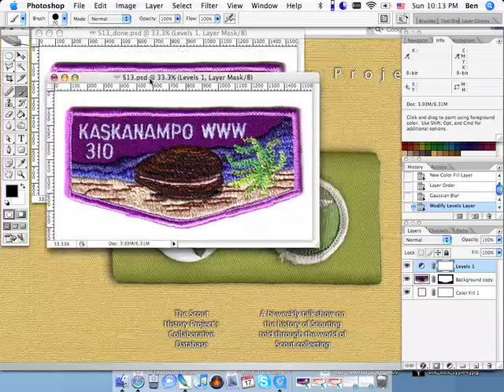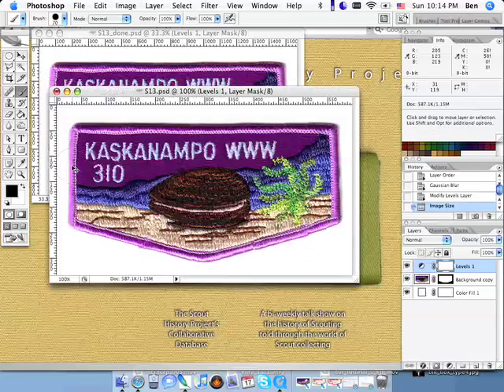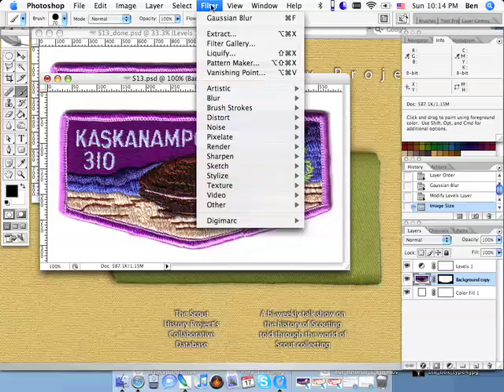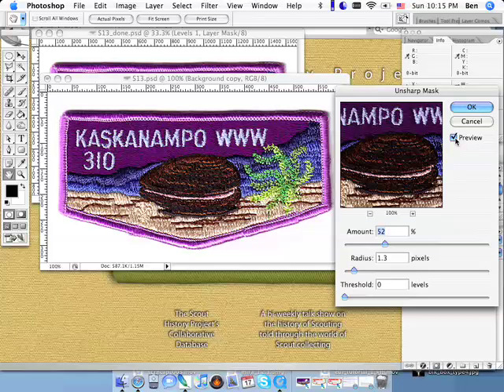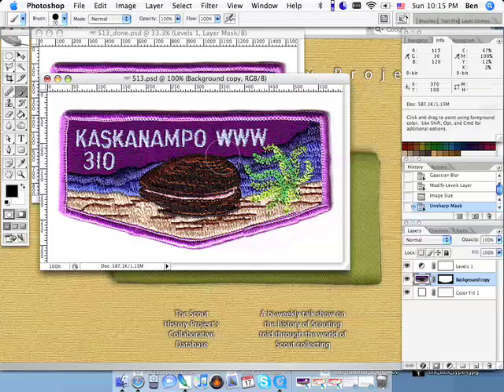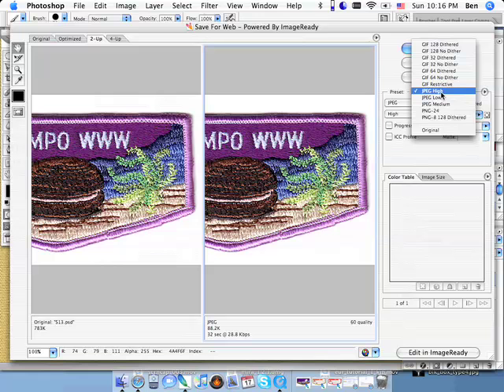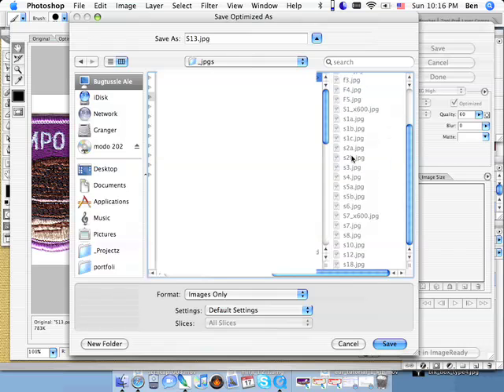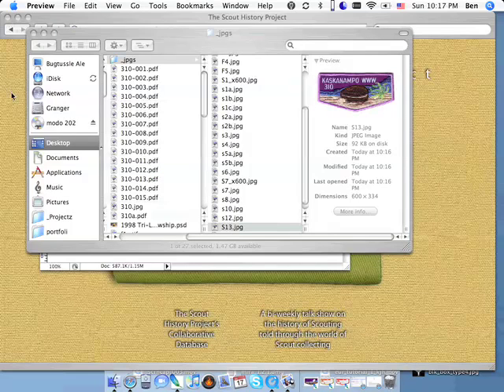Photo editing - Optimize jpg (Save for web)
Part of a series of photoshop tutorials on image editing for use on The Scout History Wiki hosted by The Scout History Project